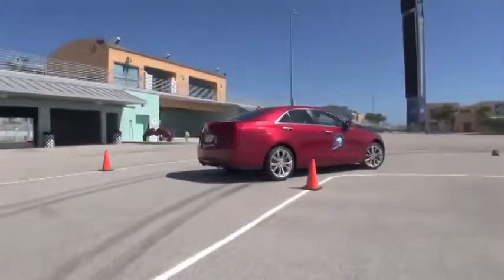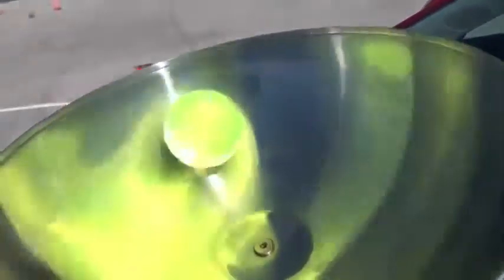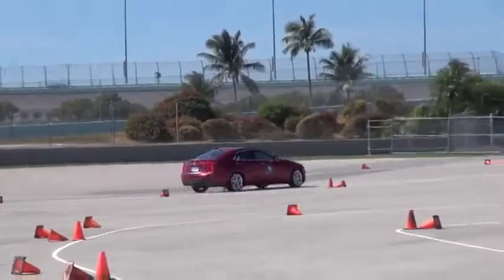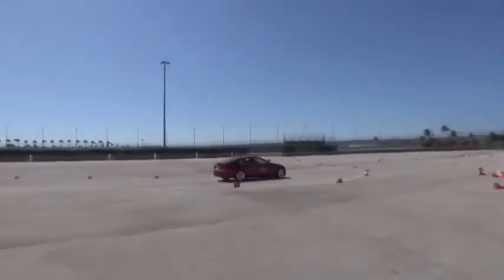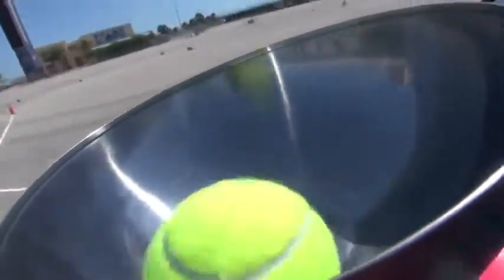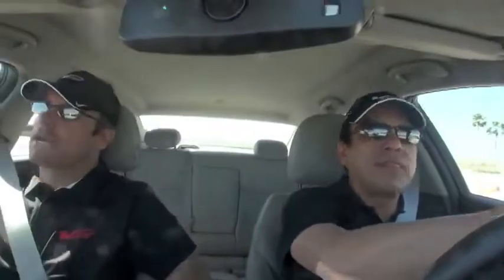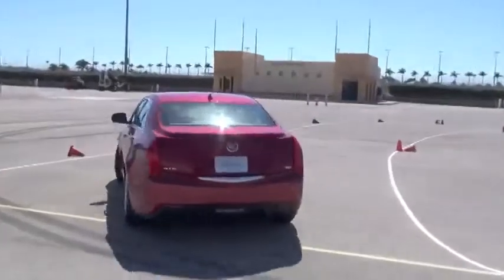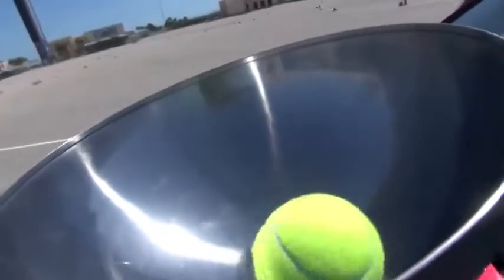2013 Cadillac ATS Champagne Slalom at the Homestead Miami Speedway